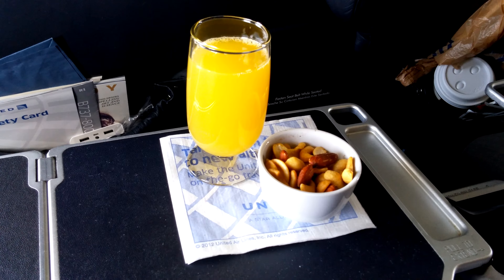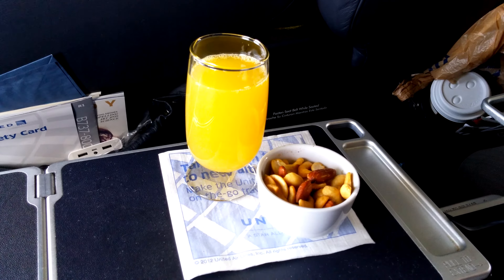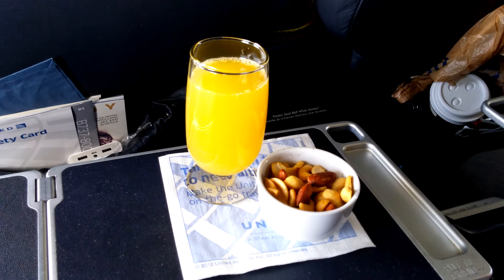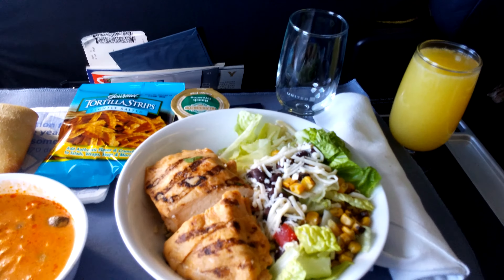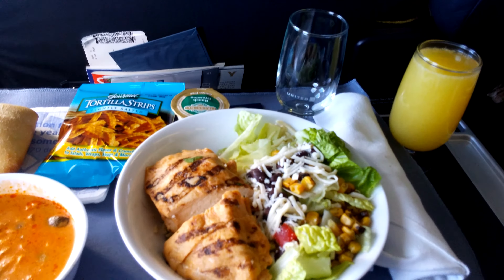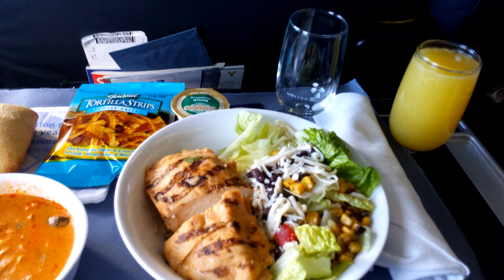4K UHD United Airlines Food Service First Class Domestic Lunch Southwest Chicken Salad 737-800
I would say United Airlines First Class food service is improving.  This was on a flight from Houston to Chicago on a former Continental 737-800.  This was lunch which started with hot towel service followed by a Mimosa and warm nuts. For the main dish I had a grill Fiesta Southwest Chicken Salad, with spring mix lettuce, cheese, corn, and tomatoes.   This came with a bread roll and tortilla soup. For dessert a warmed baked on board chocolate chip cookie with Bailey's and Tito's Vodka on the rocks.  The food was really good!  I'm glad things are improving at United Airlines. This was filmed in 4K Ultra HD with a LG G3 Smartphone.